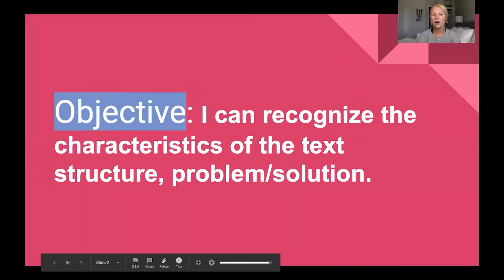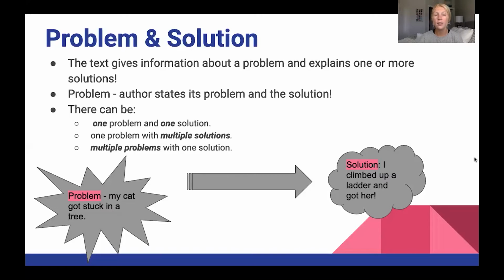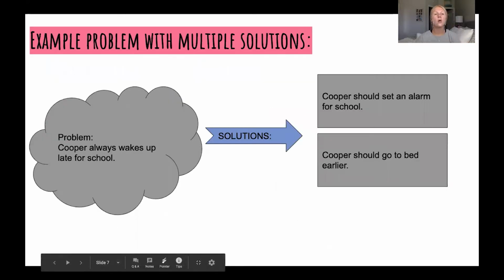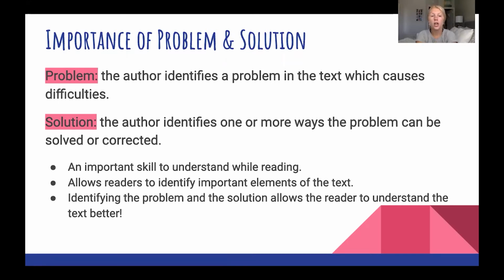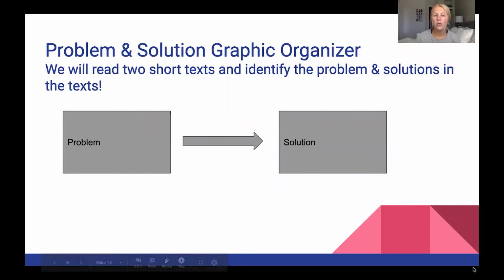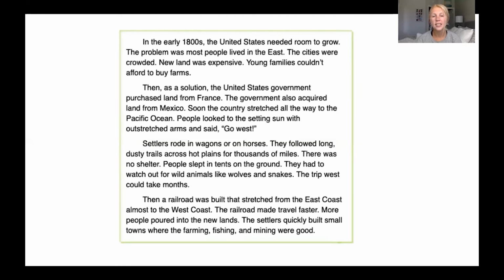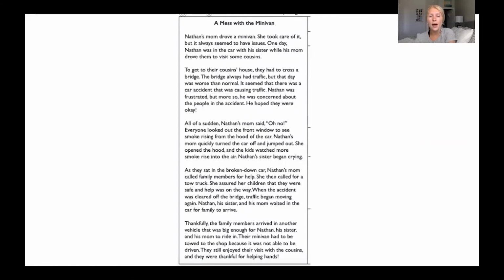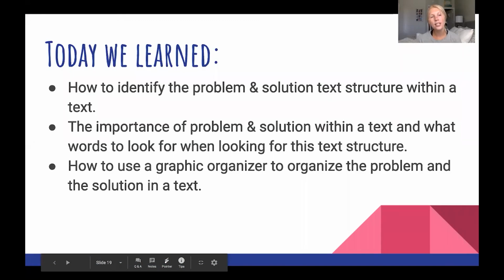Text Structure - Problem/Solution | Grade 4 | Sun Devil Learning Labs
Learn Text Structure - Problem/Solution with this Sun Devil Learning Labs lesson from Arizona State University’s Mary Lou Fulton Teachers College. Download our learning guide in English or Spanish for discussion questions, tips and resources related to this lesson. Descargue nuestra guía de aprendizaje en Inglés ó en Español para preguntas de diálogo, consejos y recursos relacionados con esta lección.